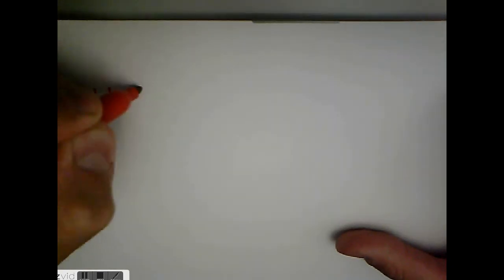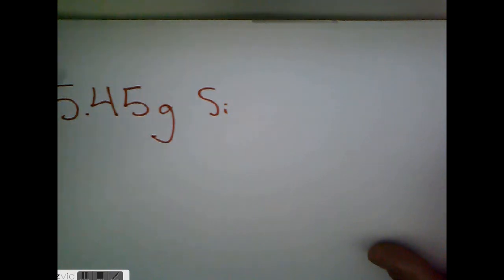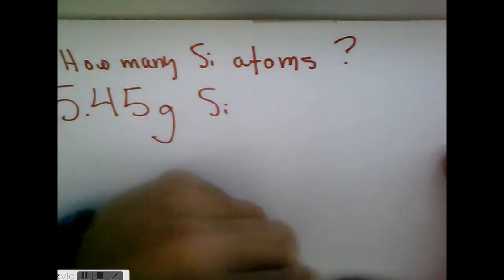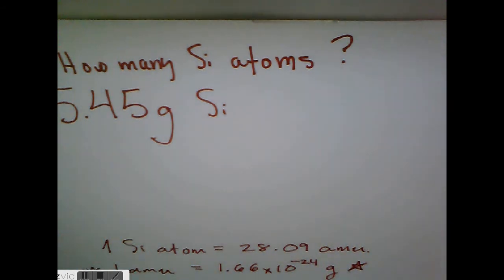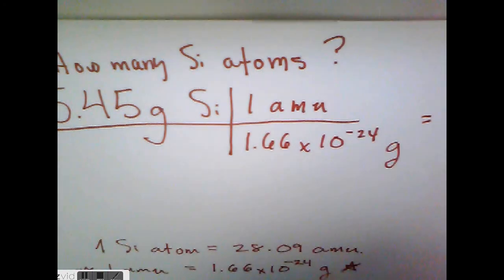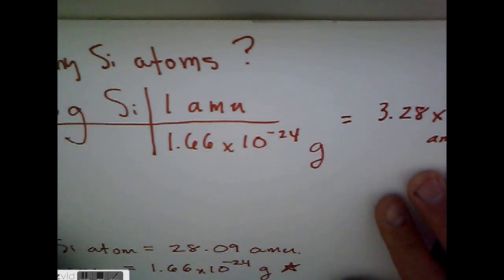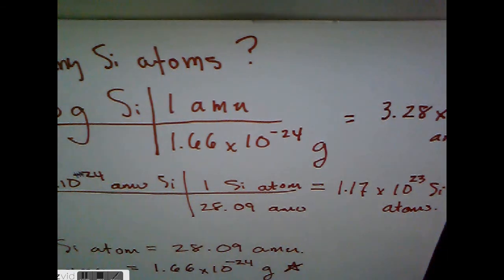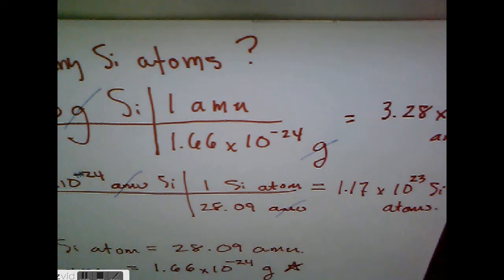Mass Relationships in Chemical Reactions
1. Converting the weight of a pile of atoms to the number of atoms in the pile.
2. Grouping the Atoms in the pile into Moles.